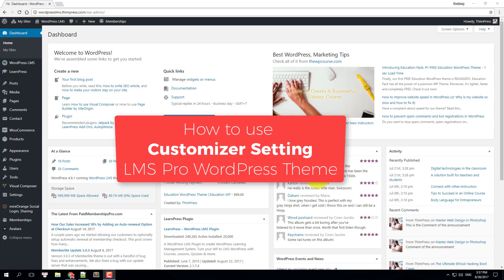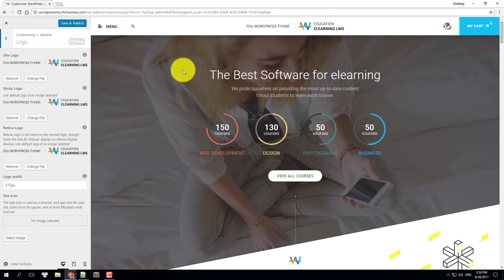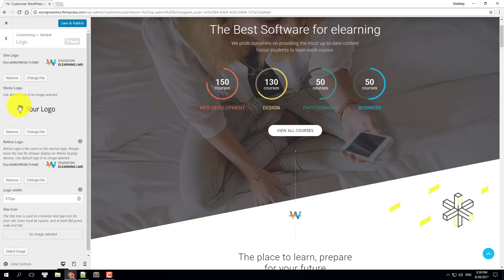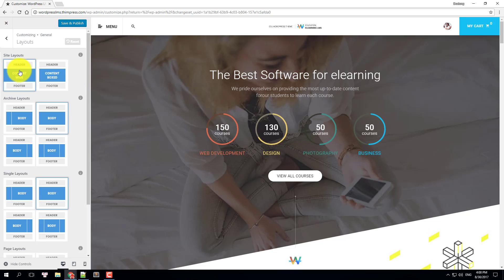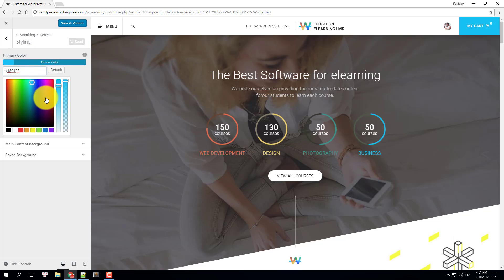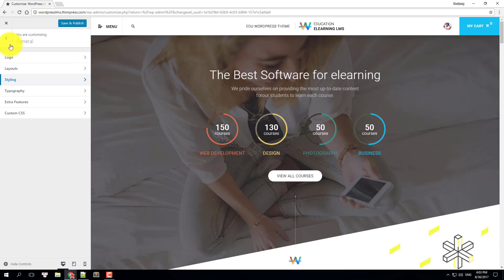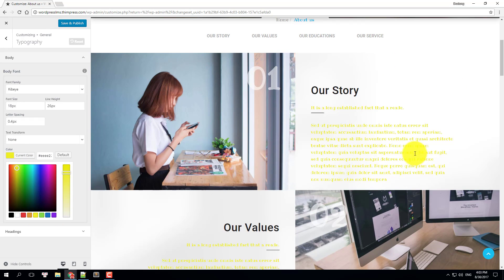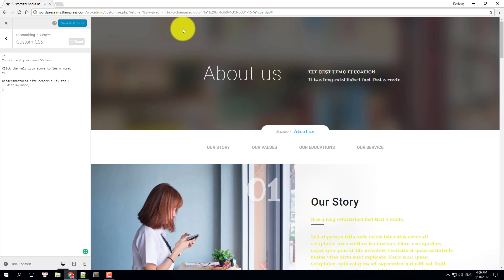WordPress LMS Pro Theme: How to customize your eLearning LMS - Course Builder WP Theme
Hi guys!

In this video, we will provide a basic tutorial on how to use WordPress Customize Settings to Edit and customize your Online Course & LMS (Learning Management System) WordPress website using the LMS PRO | Learning Management System WordPress Theme by ThimPress

After watching this video, you will know how to use the full potential of Customize setting to edit your site's Logos, Font, Color,  Icons, Layouts, etc. and make it fully yours.